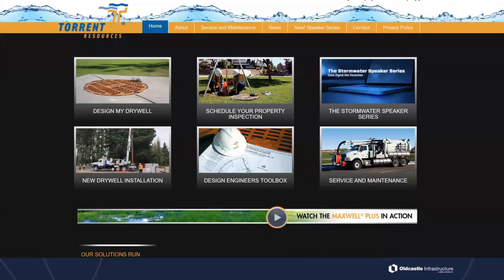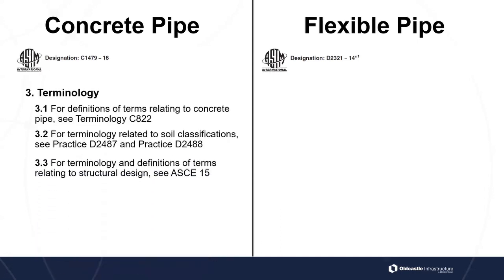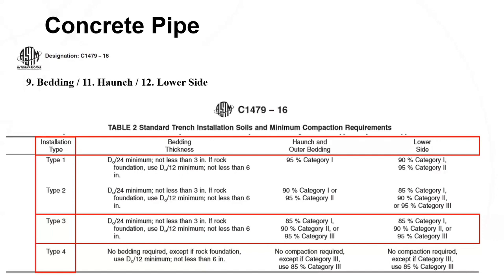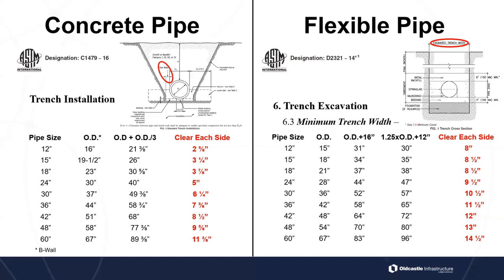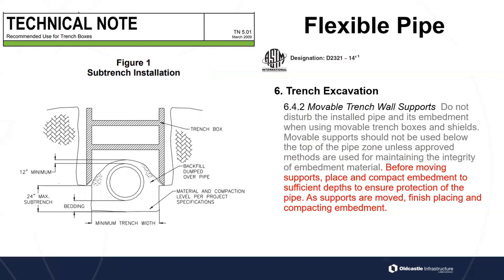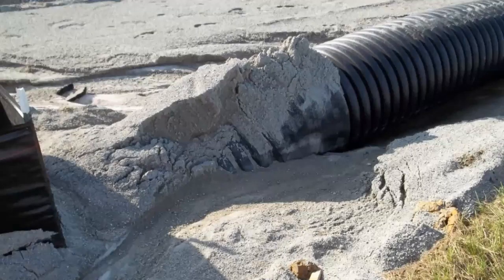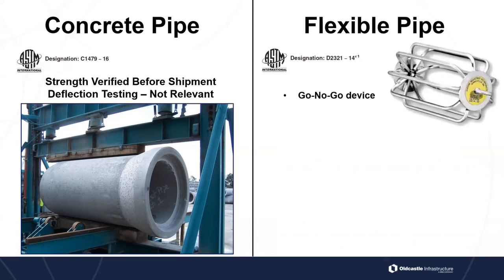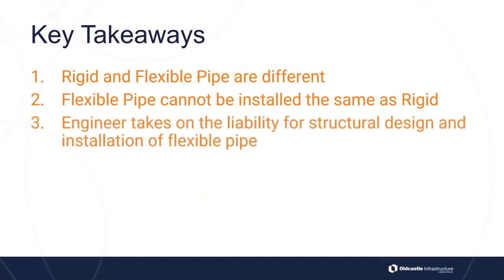Rigid vs. Flexible Pipe Installation (Part 2 of 2) - 2023 Webinar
Hypothetical Situation: you are a design engineer for a 48-inch Reinforced Concrete Pipe project. The contractor wants to switch from RCP to HDPE because his brother-in-law is the plastic pipe salesman. What do you do? Do you allow them to swap it out and install the plastic pipe the same as concrete pipe? Concrete Pipe Guy has the answer.

In this webinar, Jason Allen (Technical Resource Engineer for Oldcastle Infrastructure) will build upon the previous webinar and continue to explain the key differences between rigid and flexible pipe and will walk you through a side-by-side installation comparison of both RCP and HDPE pipe. This presentation will use ASTM C1479 (Concrete Pipe Installation Spec) and ASTM D2321 (Plastic Pipe Installation Spec) to highlight the key differences between the two products. So, sit back, relax, and learn what you need to know before you allow a contractor to change from concrete pipe to plastic pipe.

Presented by Jason Allen, the Concrete Pipe Guy.

This presentation is part two of a two-part "Rigid vs. Flexible Pipe" series.

Original Release Date: June 2023